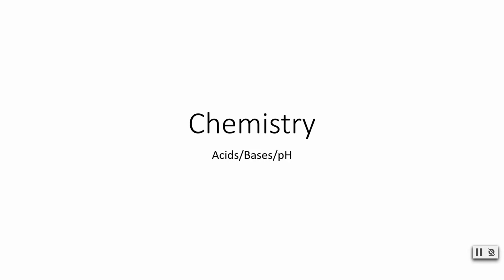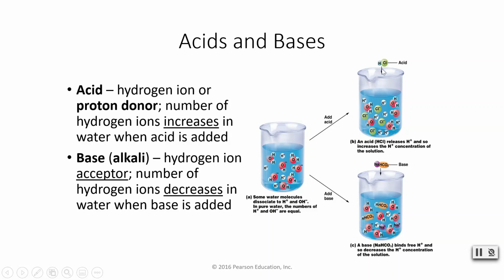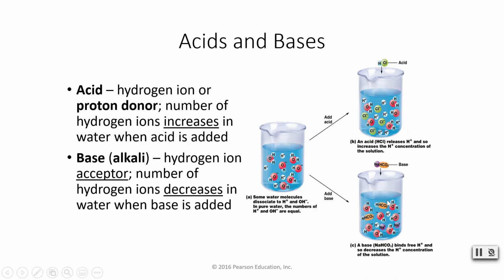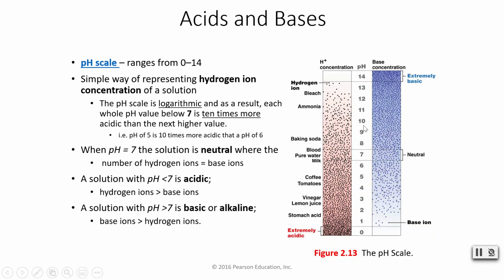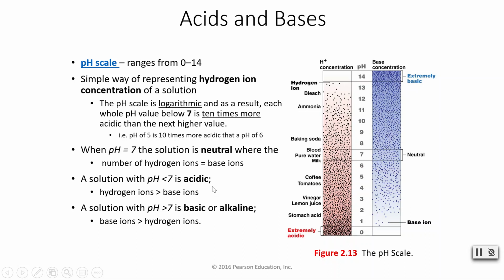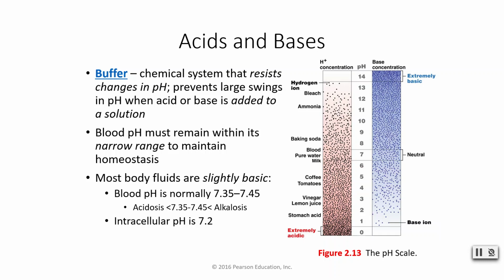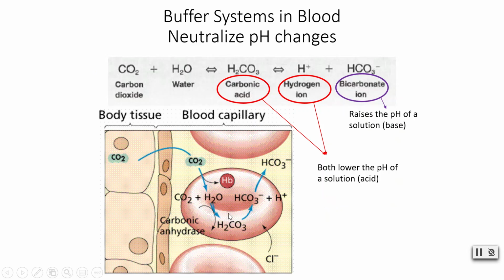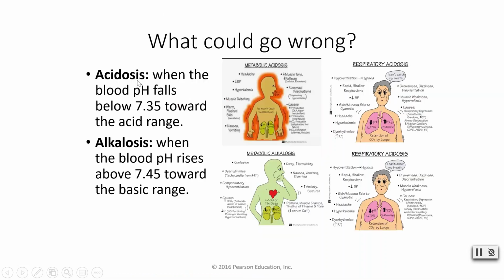Acids, Bases, pH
This recording covers acids, bases, and the pH scale.